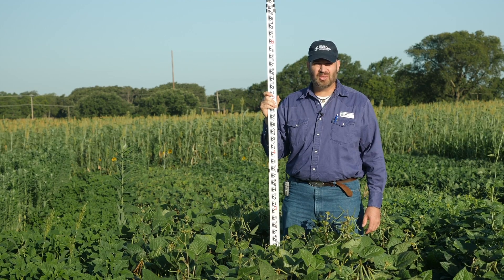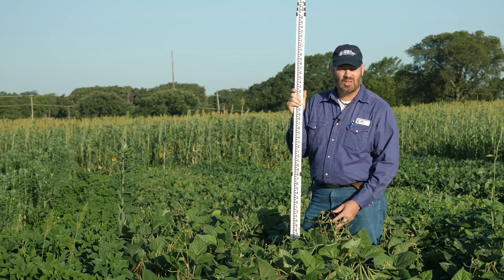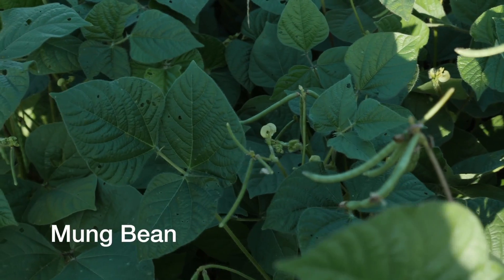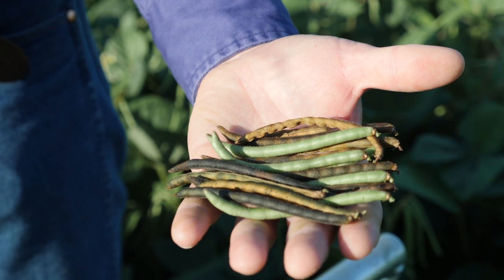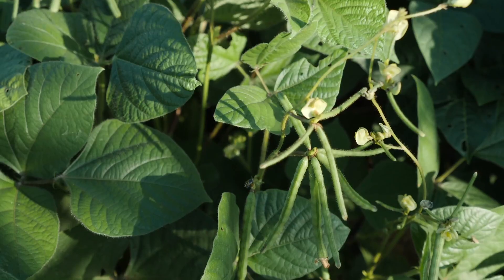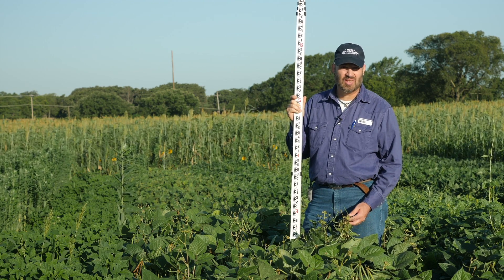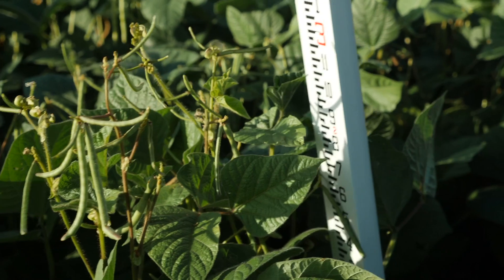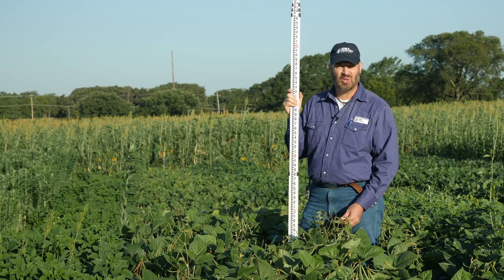Mung Bean: Noble Cover Crop Series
Mung Beans are a short-season legume crop. They can mature in less than 60 days and, therefore, do not get very tall. They are heat- and drought-tolerant and grow on a variety of soils. Mung beans are typically grown for the seeds, which are marketed as bean sprouts for salad. Mung beans have been, and still are, occasionally grown as a crop in southwestern Oklahoma. Seed rate was 22 pounds per acre.

These plots were drill planted in 7.5 inch rows in a no-till seedbed on a Heiden clay soil May 15, 2017, at the Noble Research Institute Headquarters Farm in Ardmore, Oklahoma. Planting depth was about 1.5 inches. Seed was placed on top of soil moisture, and 2.33 inches of rain fell over the next three days. No fertilizers, insecticides or herbicides were applied to this crop. Rainfall was below average after establishment.